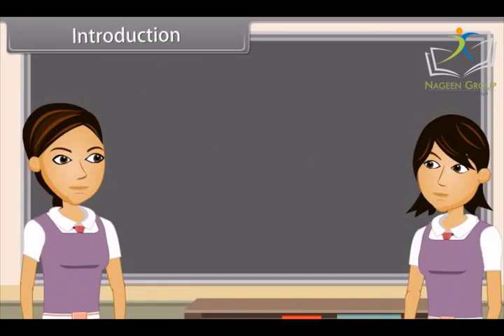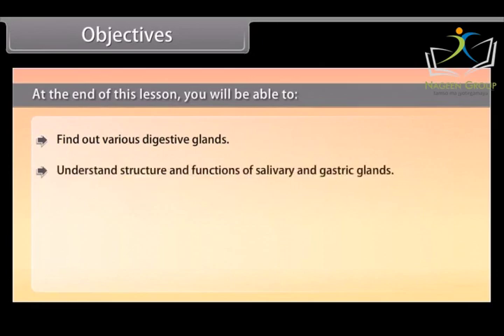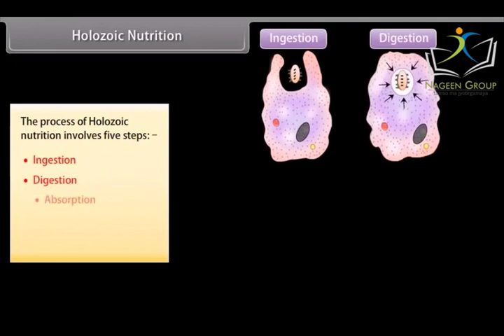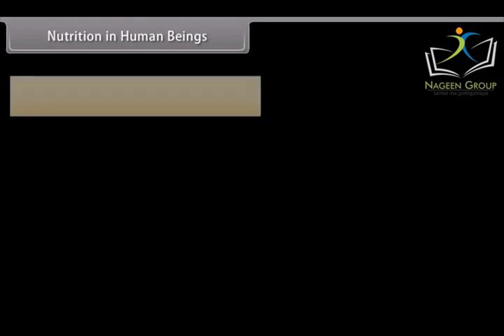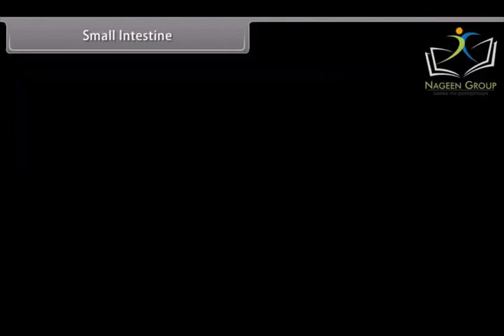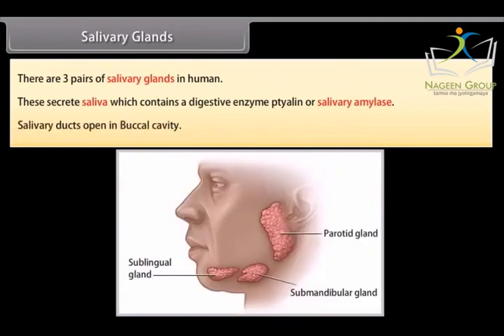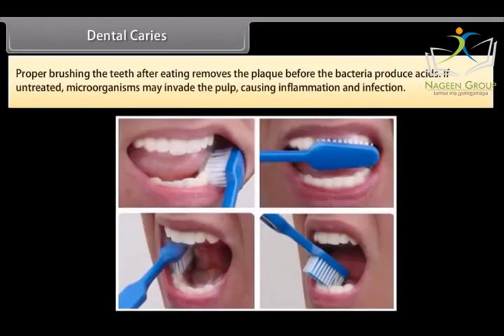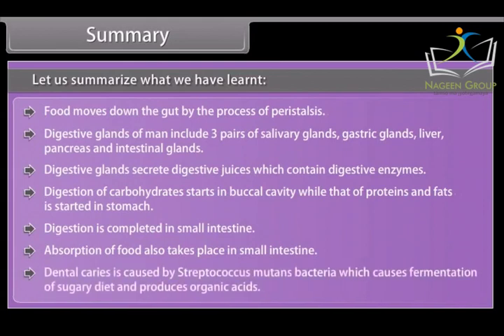Class 10 SCIENCE BIOLOGY || Chapter Life Processes II || CBSE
Class 10 Science Biology Chapter Life Processes II is a continuation of the previous chapter Life Processes I. In this chapter, students will learn about the different life processes that are essential for the survival of living organisms, such as respiration, transportation, and excretion. The chapter also covers the various systems in the human body that are responsible for carrying out these life processes, such as the respiratory system, circulatory system, and excretory system. Students will also learn about the different types of respiration, including aerobic and anaerobic respiration, and the importance of oxygen in respiration.